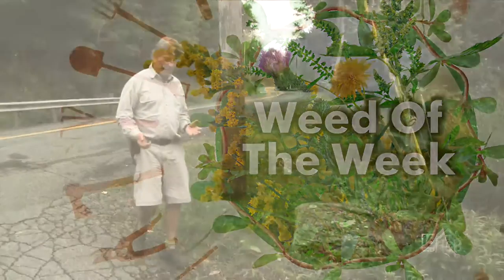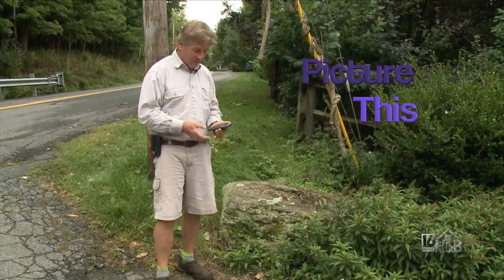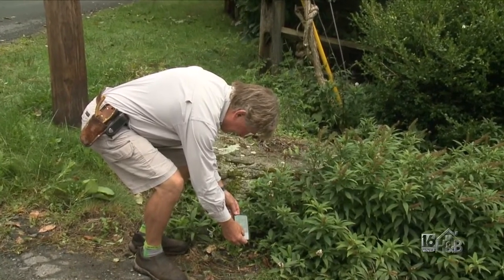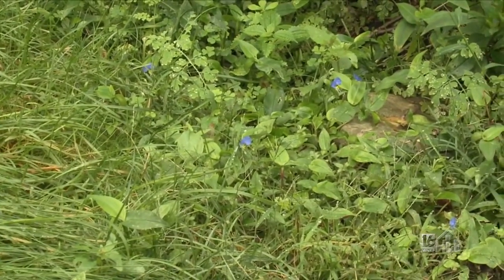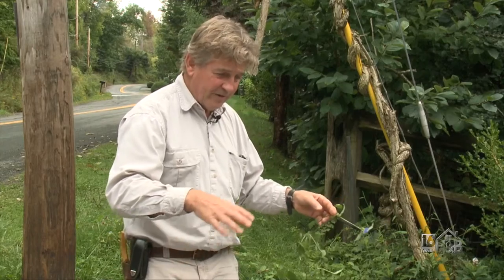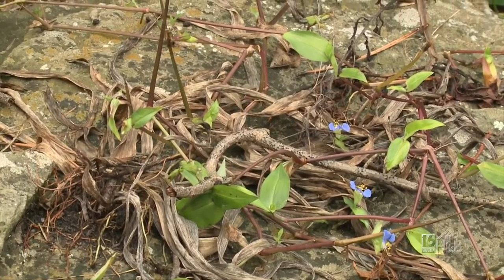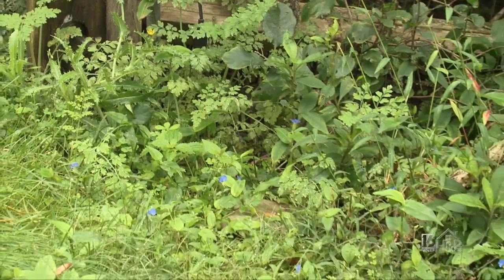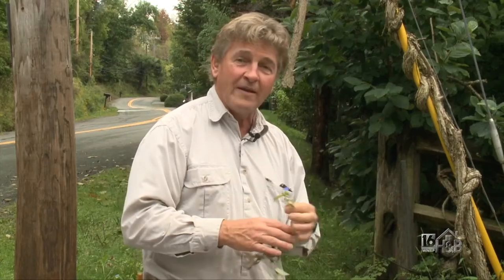Weed of the Week: Asiatic Dayflower